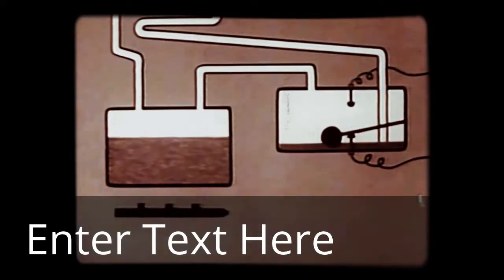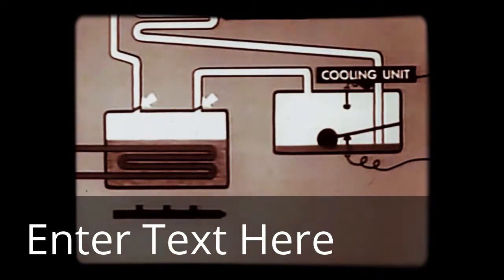principe of refrigeration 2